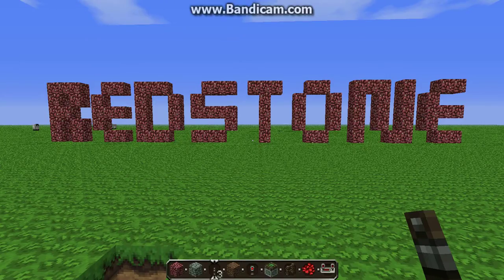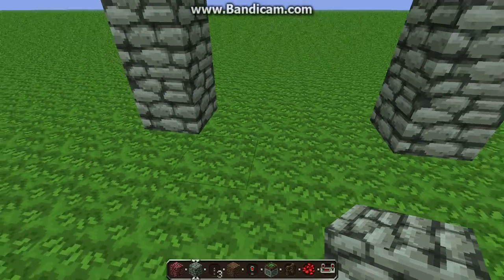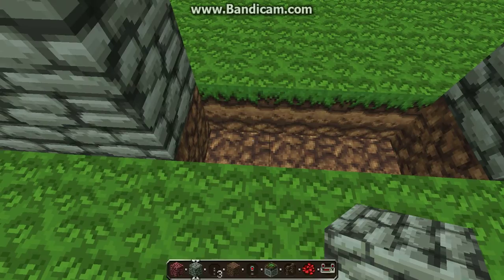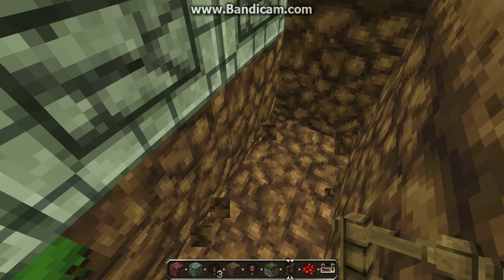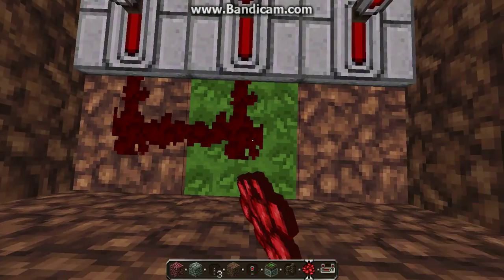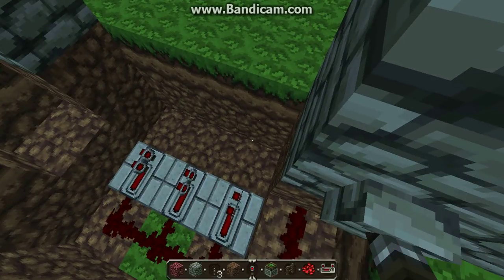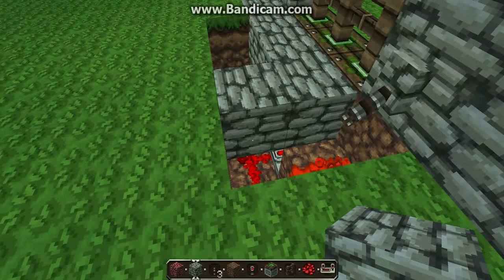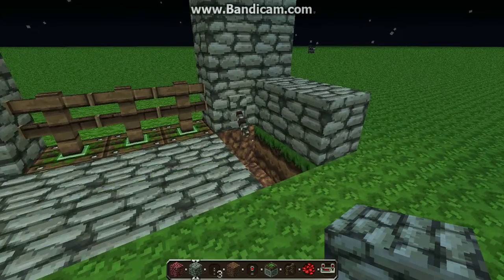Minecraft Tutorial: Working castle gate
Hey youtube, Matt here showing you how to make a working redstone castle gate that can open and close by using a lever!
Featuring Matt